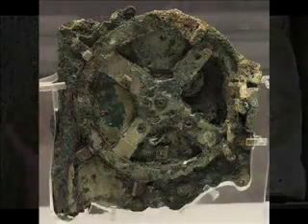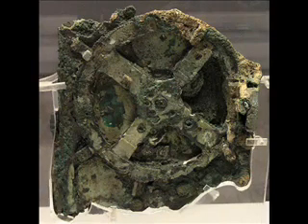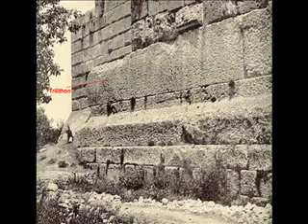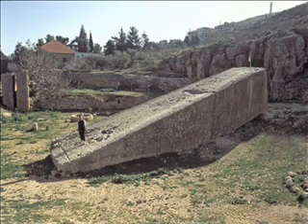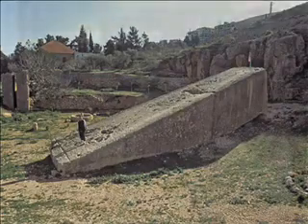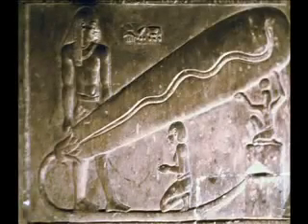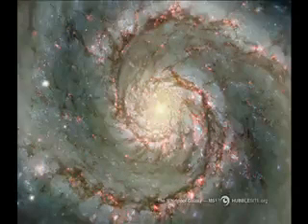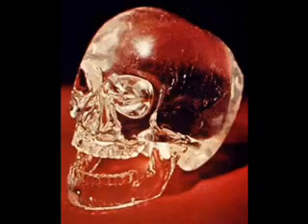Earths Forbidden Secrets 3 4